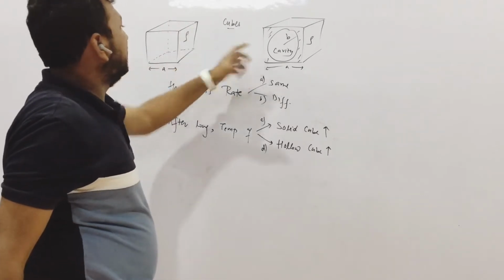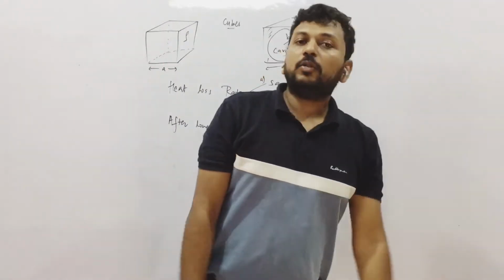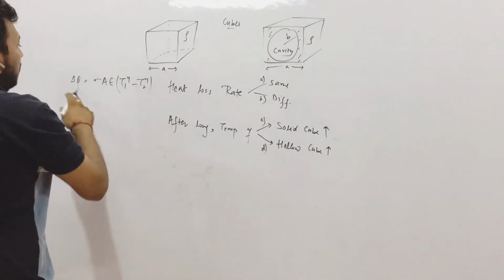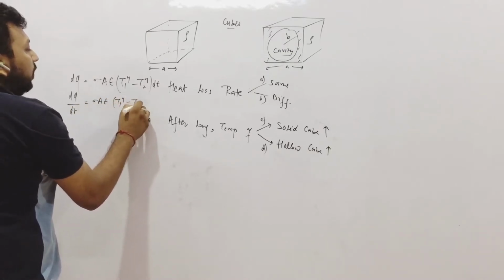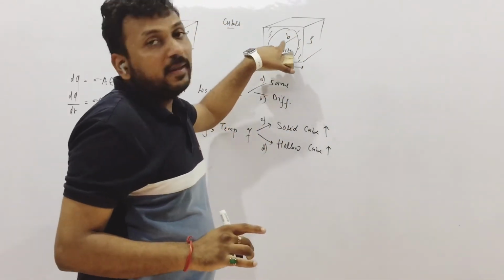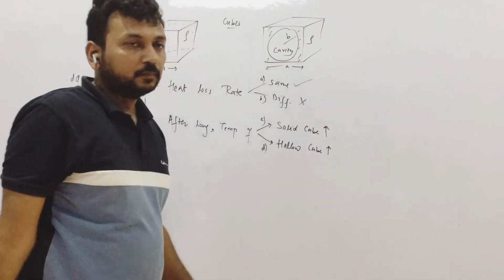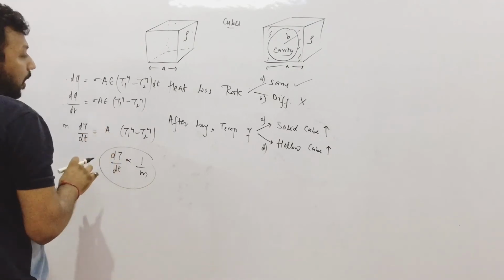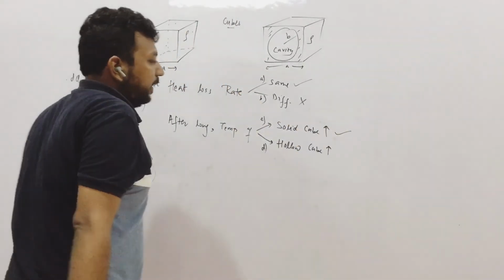JEE Advanced | Best Problem Sets -16